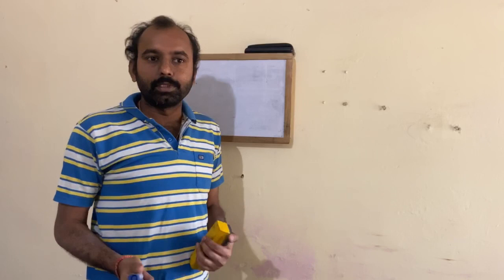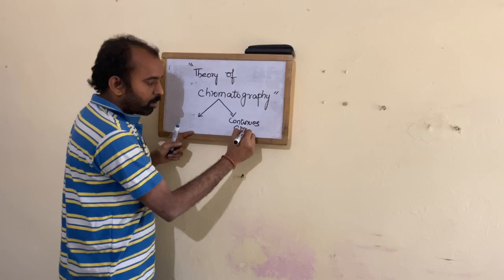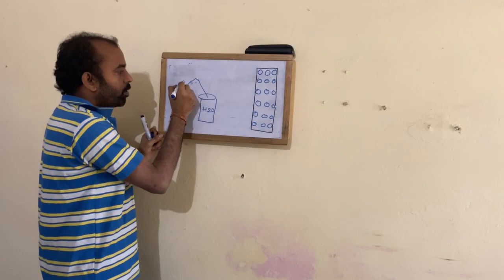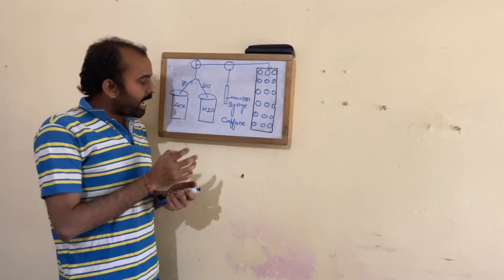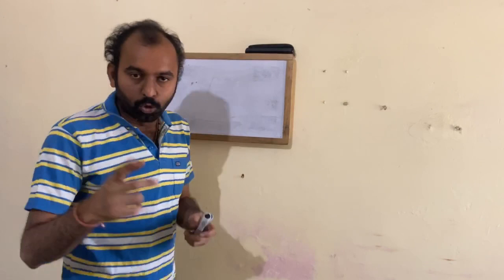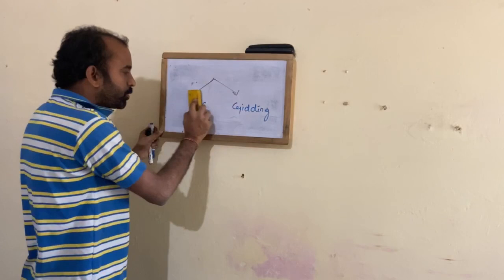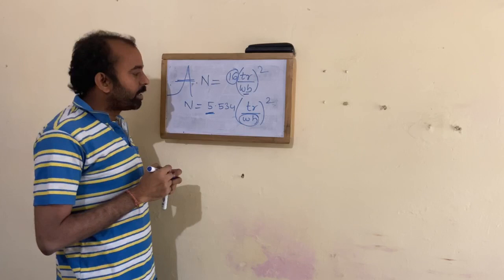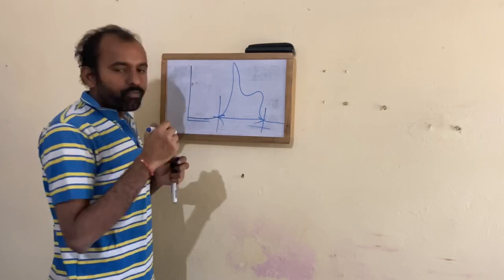Theory and Principles of Chromatography Fundamentals#HPLC#UPLC#HPTLC#TLC#Column CHROmatography#UFLC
Fundamentals of ChromatographyChromatography is a laboratory technique for the separation of a mixture. The mixture is dissolved in a fluid called the mobile phase, which carries it through a structure holding another material called the stationary phase. The various constituents of the mixture travel at different speeds, causing them to separate. The separation is based on differential partitioning between the mobile and stationary phases. Subtle differences in a compound's partition coefficient result in differential retention on the stationary phase and thus affect the separation.Chromatography may be preparative or analytical. The purpose of preparative chromatography is to separate the components of a mixture for later use, and is thus a form of purification. Analytical chromatography is done normally with smaller amounts of material and is for establishing the presence or measuring the relative proportions of analytes in a mixture. The two are not mutually exclusiveChromatography was first employed in Russia by the Italian-born scientist Mikhail Tsvet in 1900.[4] He continued to work with chromatography in the first decade of the 20th century, primarily for the separation of plant pigments such as chlorophyll, carotenes, and xanthophylls. Since these components have different colors (green, orange, and yellow, respectively) they gave the technique its name. New types of chromatography developed during the 1930s and 1940s made the technique useful for many separation processes. Chromatography technique developed substantially as a result of the work of Archer John Porter Martin and Richard Laurence Millington Synge during the 1940s and 1950s, for which they won the 1952 Nobel Prize in Chemistry.[6] They established the principles and basic techniques of partition chromatography, and their work encouraged the rapid development of several chromatographic methods: paper chromatography, gas chromatography, and what would become known as high-performance liquid chromatography. Since then, the technology has advanced rapidly. Researchers found that the main principles of Tsvet's chromatography could be applied in many different ways, resulting in the different varieties of chromatography described below. Advances are continually improving the technical performance of chromatography, allowing the separation of increasingly similar molecules. Chromatography has also been employed as a method to test the potency of cannabis.[7]Chromatography terms
The analyte is the substance to be separated during chromatography. It is also normally what is needed from the mixture. Analytical chromatography is used to determine the existence and possibly also the concentration of analyte(s) in a sample. A bonded phase is a stationary phase that is covalently bonded to the support particles or to the inside wall of the column tubing.
A chromatogram is the visual output of the chromatograph. In the case of an optimal separation, different peaks or patterns on the chromatogram correspond to different components of the separated mixture.Chromatography is based on the concept of partition coefficient. Any solute partitions between two immiscible solvents. When we make one solvent immobile (by adsorption on a solid support matrix) and another mobile it results in most common applications of chromatography. If the matrix support, or stationary phase, is polar (e.g. paper, silica etc.) it is forward phase chromatography, and if it is non-polar (C-18) it is reverse phase.

Techniques by chromatographic bed shape
Column chromatography
Further information: Column chromatography
Column chromatography is a separation technique in which the stationary bed is within a tube. The particles of the solid stationary phase or the support coated with a liquid stationary phase may fill the whole inside volume of the tube (packed column) or be concentrated on or along the inside tube wall leaving an open, unrestricted path for the mobile phase in the middle part of the tube (open tubular column). Differences in rates of movement through the medium are calculated to different retention times of the sample.[8][9]

In 1978, W. Clark Still introduced a modified version of column chromatography called flash column chromatography (flash).[10][11] The technique is very similar to the traditional column chromatography, except for that the solvent is driven through the column by applying positive pressure. This allowed most separations to be performed in less than 20 minutes, with improved separations compared to the old method. Modern flash chromatography systems are sold as pre-packed plastic cartridges, and the solvent is pumped through the cartridge. Systems may also be linked with detectors and fraction collectors providing automation. The introduction of gradient pumps resulted in quicker separations and less solvent usage.